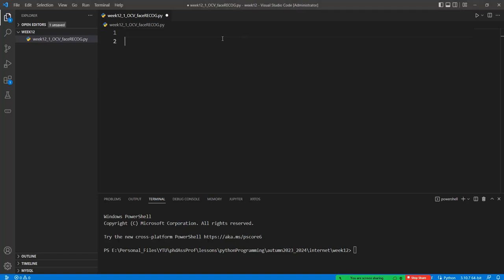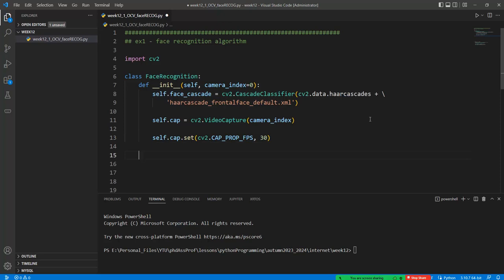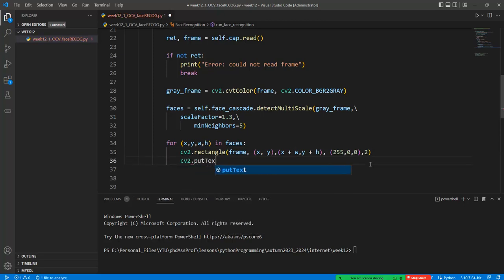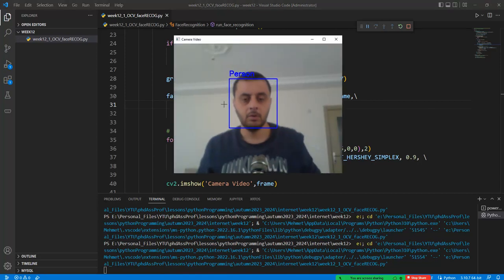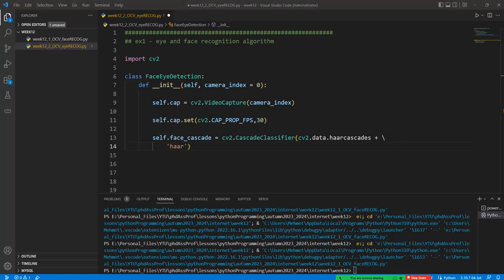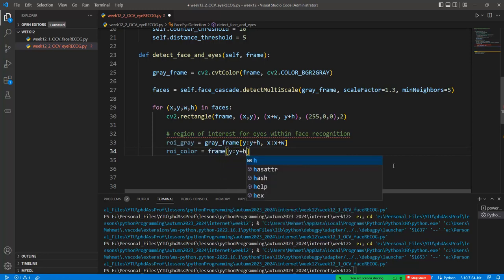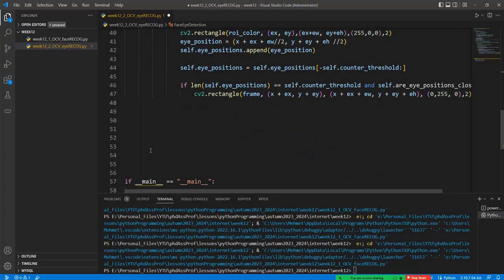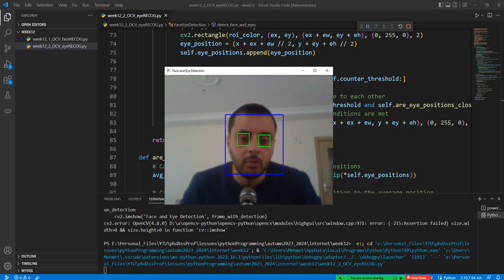2023/2024 Autumn - Python Programming - Les12-1 - Face and Eye Detection Using OpenCV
In this lesson, we will continue with "Face and Eye Detection Using OpenCV".